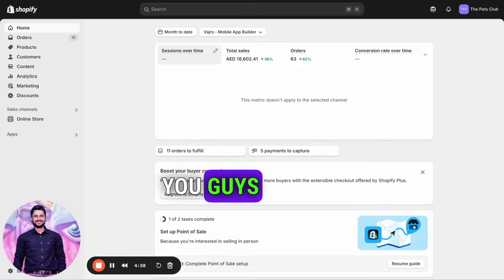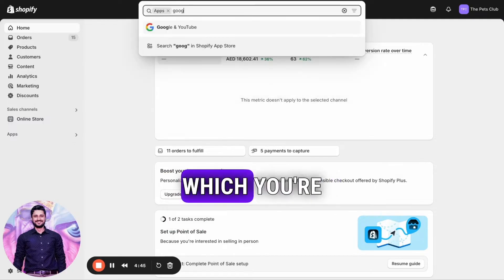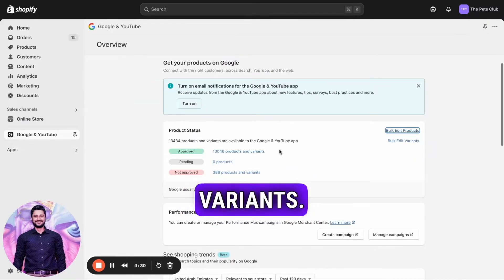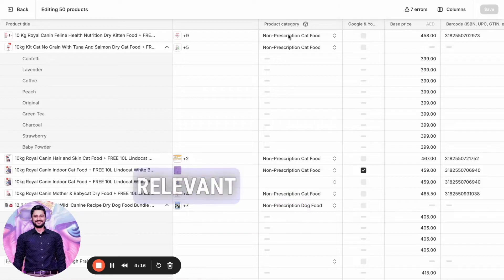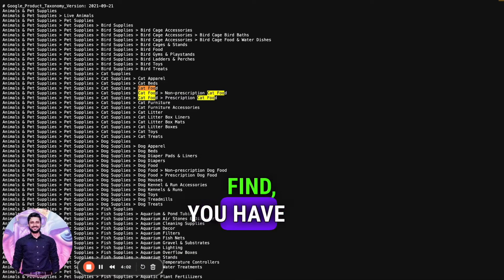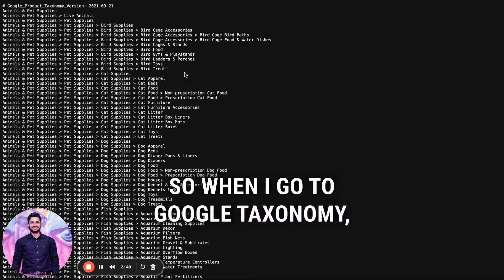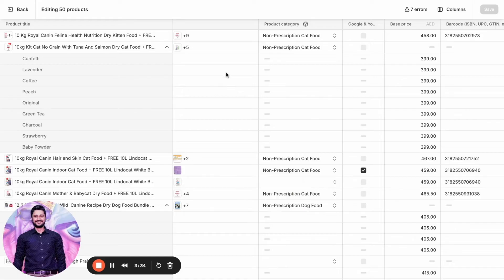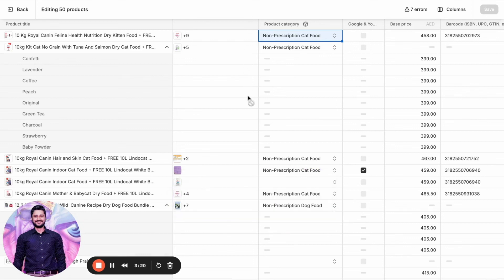How to add Product Category in Shopify For Effective Shopping Ads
Learn how to add the perfect Product Category in Shopify! Using The Pets Club as an example, we demonstrate step-by-step how to select the right category from Google's taxonomy for a non-prescription cat food product. Optimize your shopping ads and grow your business with ease! 🛍️🐾

👉 Watch now and simplify your Shopify setup!
If you also want to enhance your Google Shopping feed, here’s the